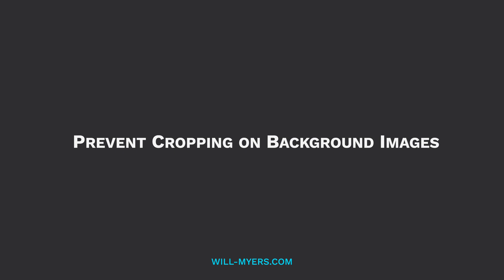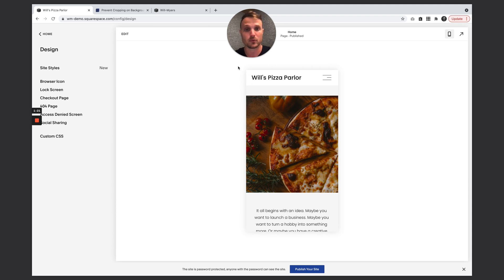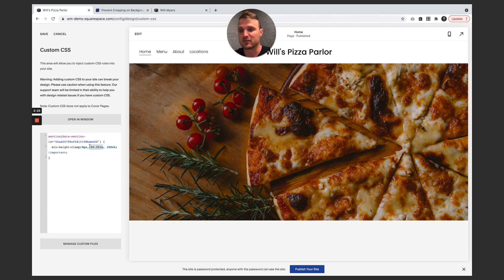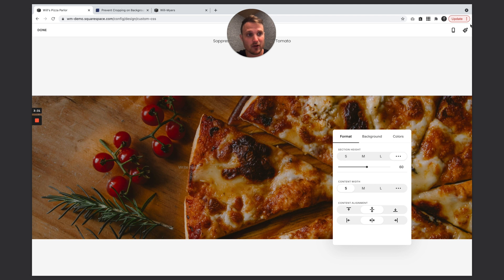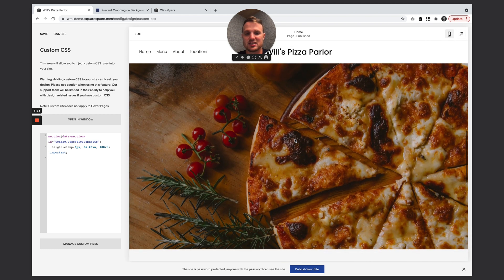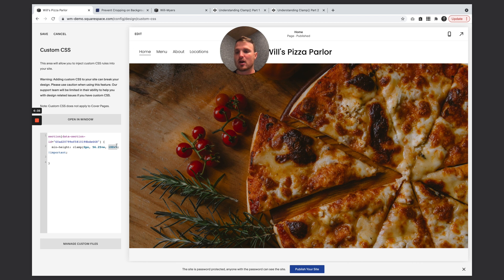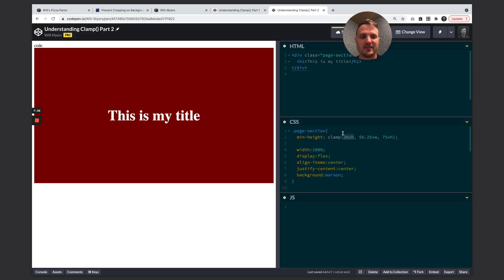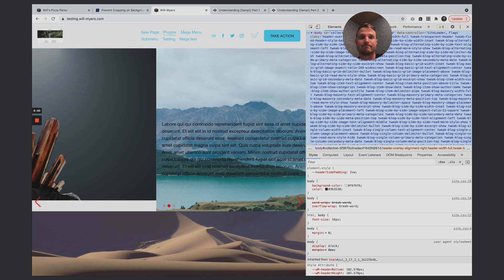Prevent Cropping on Background Images in Squarespace 7.1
This is really a question about maintaining the aspect ratio of a full-width image. So let’s figure out how this is done.